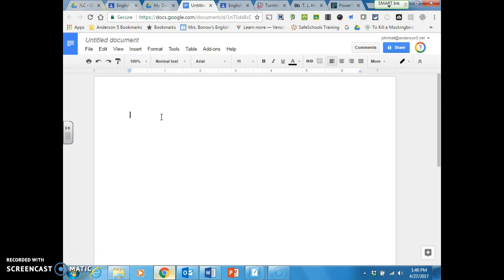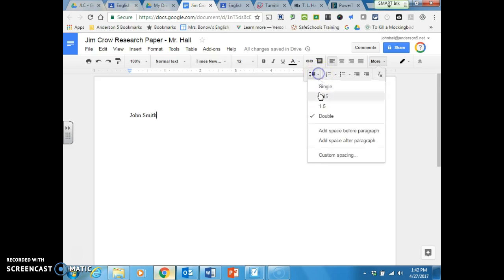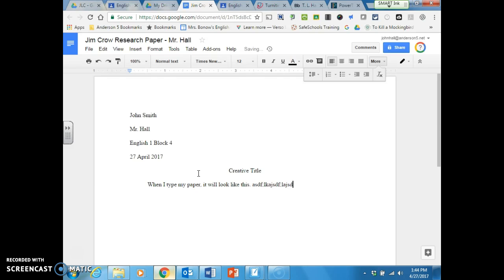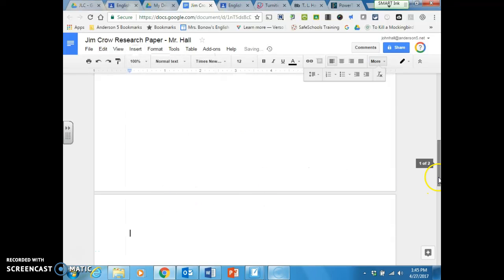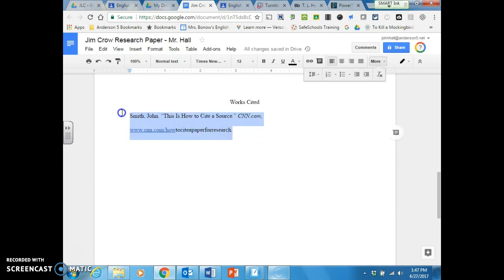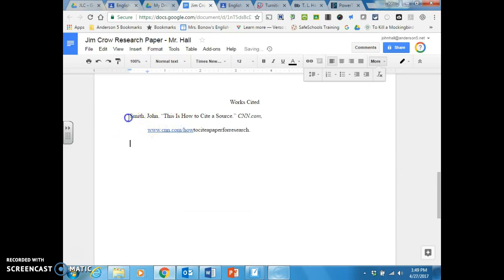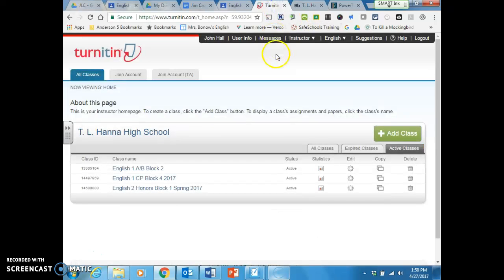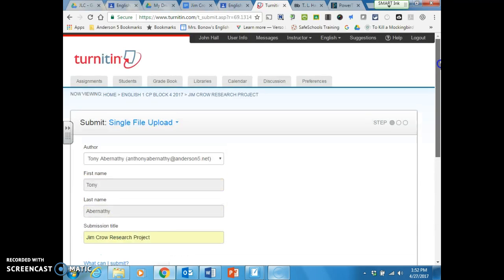Formatting, Works Cited, and Turnitin com Info JC